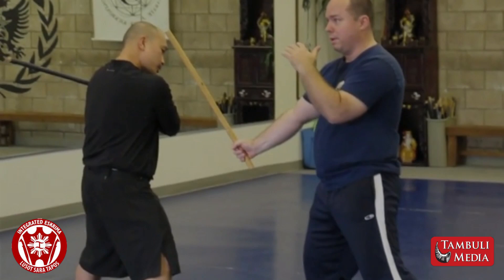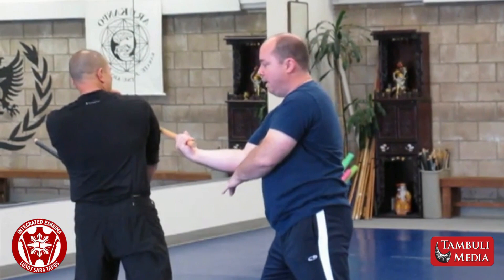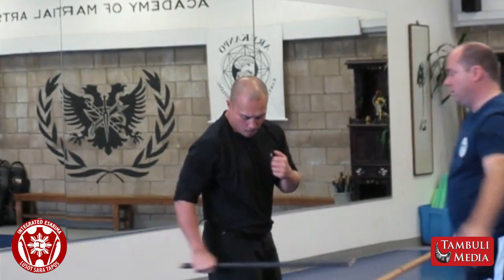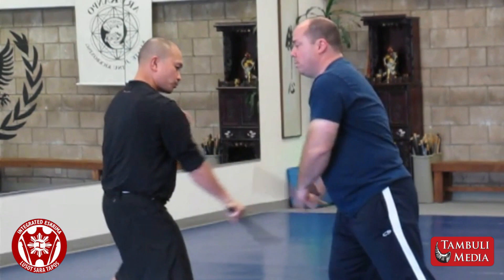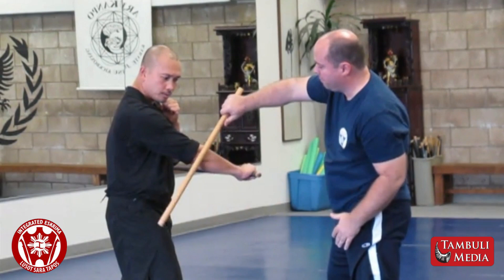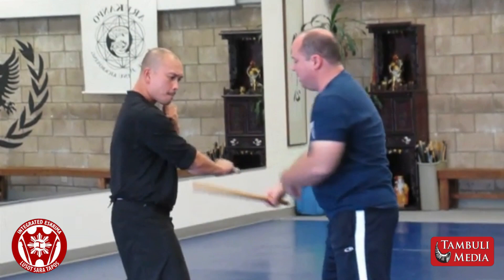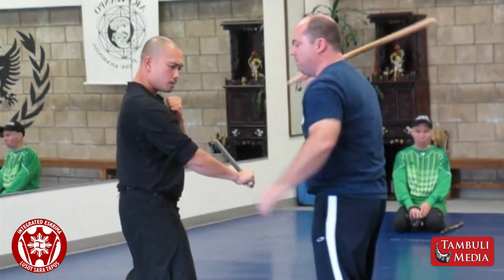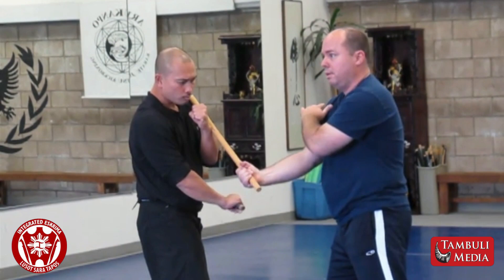How To Execute Effective Eskrima | GM Mark V. Wiley | Integrated Eskrima FMA | Tambuli Media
GM Mark V. Wiley shares a technique exemplifying 5 Rules and 2 Essentials of his Integrated Eskrima system.